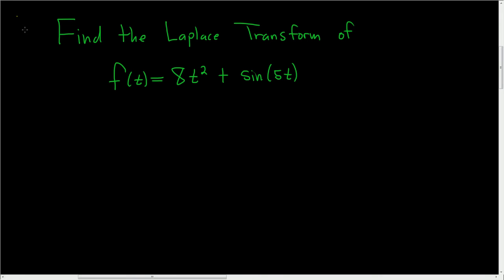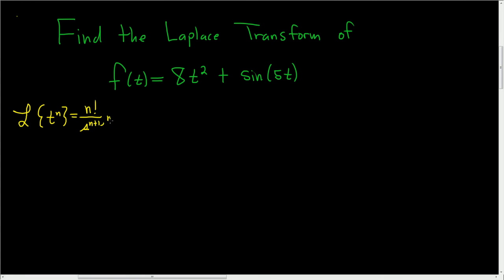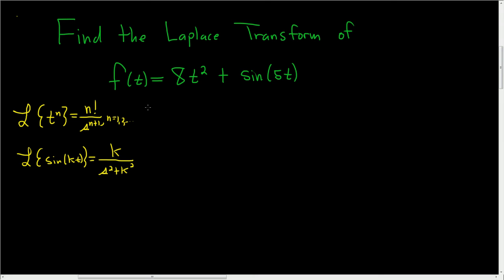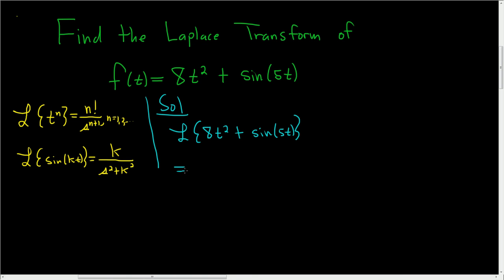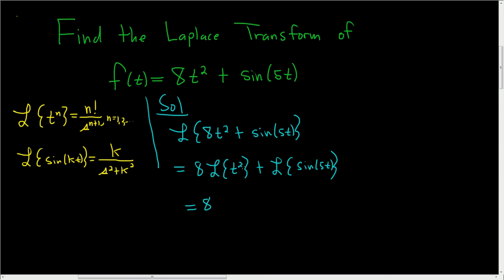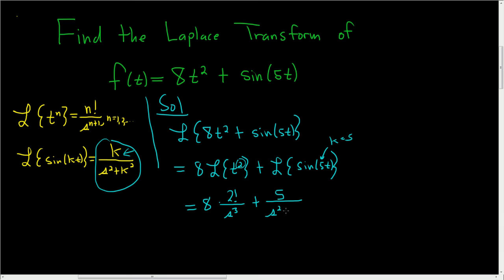Find the Laplace Transform of f(t) = 8t^2 + sin(5t)